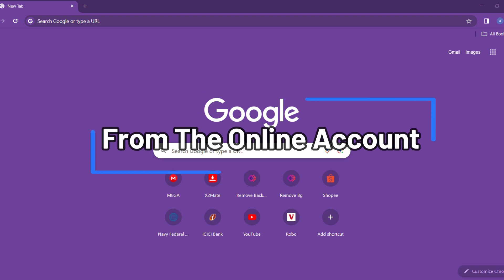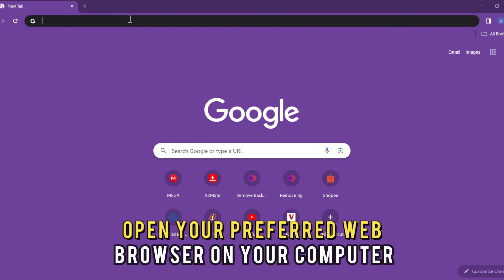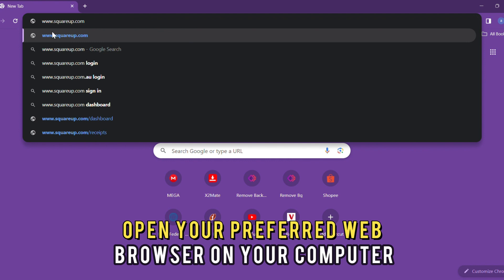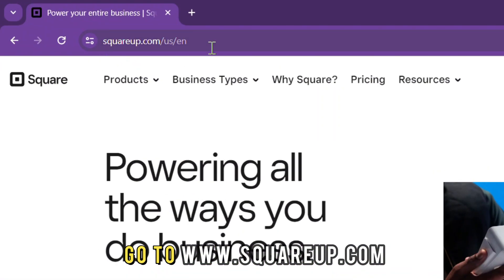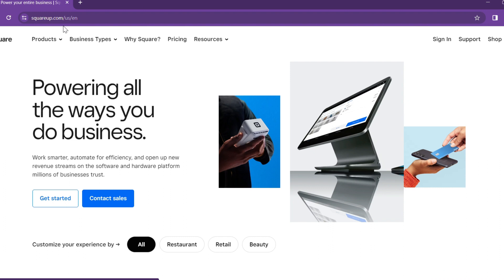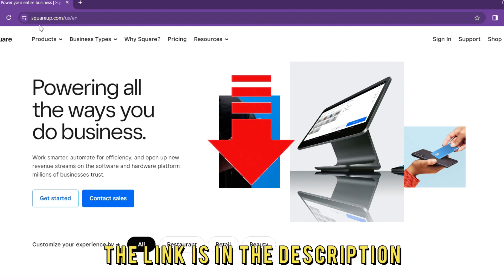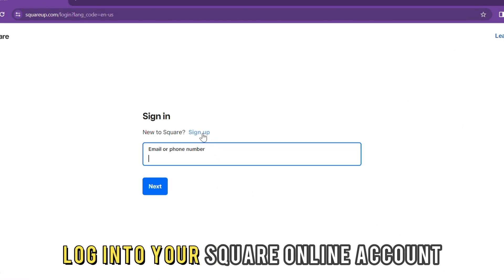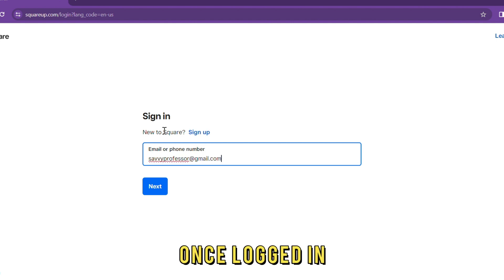How To Transfer Money On Square (How Can I Transfer Money On Square)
How To Transfer Money On Square (How Can I Transfer Money On Square). In this video tutorial I will show you how to transfer money on Square.

From the online account:
• Open your preferred web browser on your computer and go (The link is in the description).
• Log into your Square online account.
• Once logged in, go to the “Balance” section on the dashboard and select a Square account from “Locations."
• Navigate to the “Overview” tab, then click “Add Money”.
• Enter the amount you want to transfer, then add your bank account or choose from your existing linked accounts.
• Review your details and click “Add” to complete your transfer.

From the Square app:
• Open the Square app on your device and log into your account.
• Click on the menu icon at the top right corner and select "Banking."
• Choose a Square account from the “Locations” section and click on “Add Money”.
• Enter your bank account details or select from the existing linked accounts and enter the amount you want to transfer.
• Verify your details and confirm to complete your transfer request.